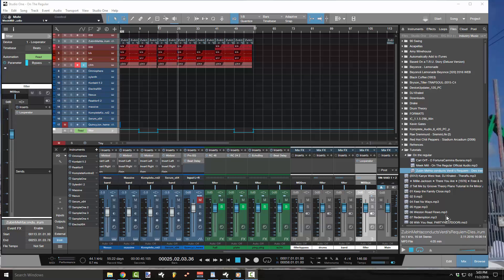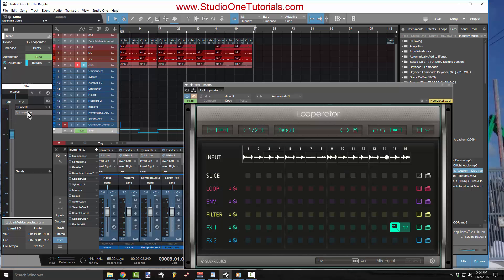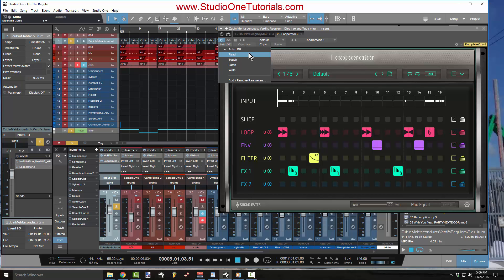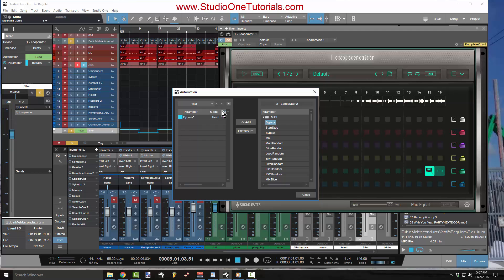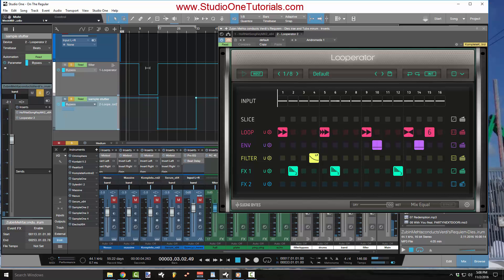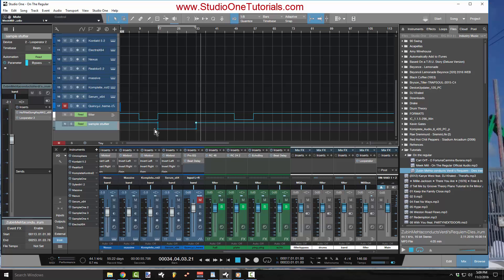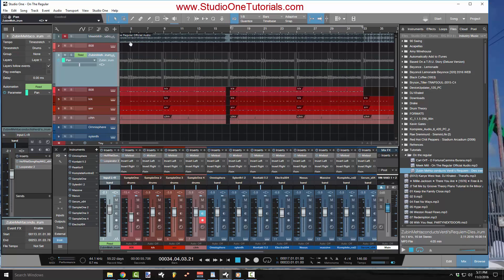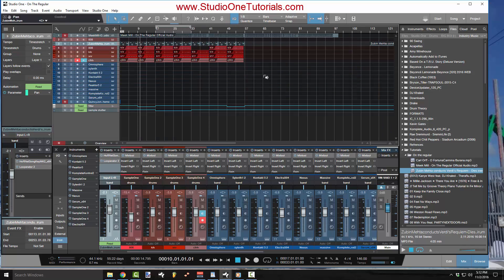How to Automate Any Parameter| Presonus Studio One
In this edition we take a look at how simple it is to automate ANY parameter on your VSTIs using Studio One.